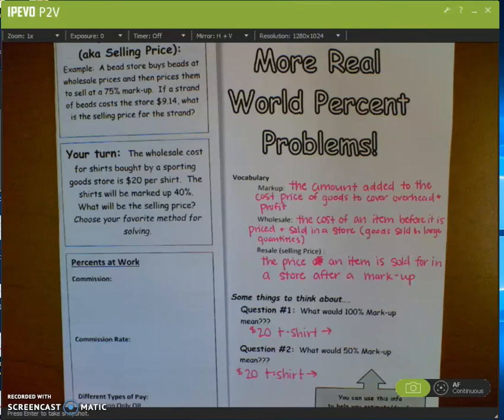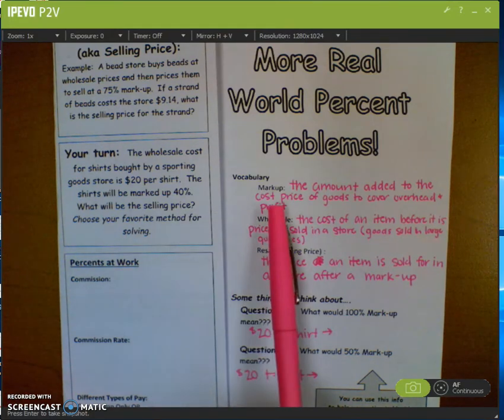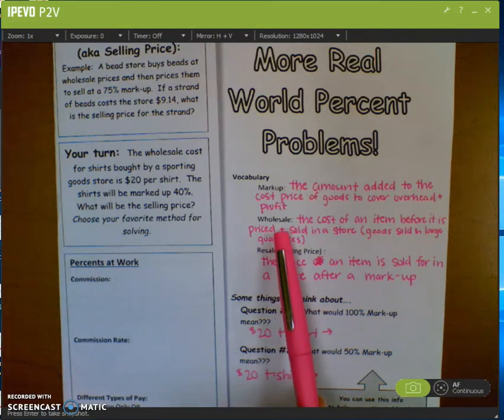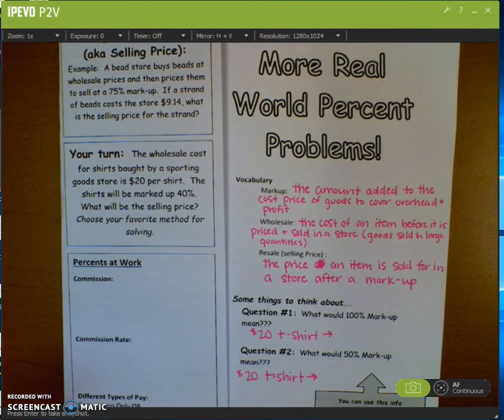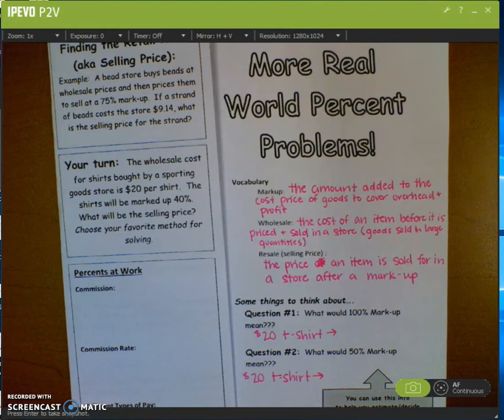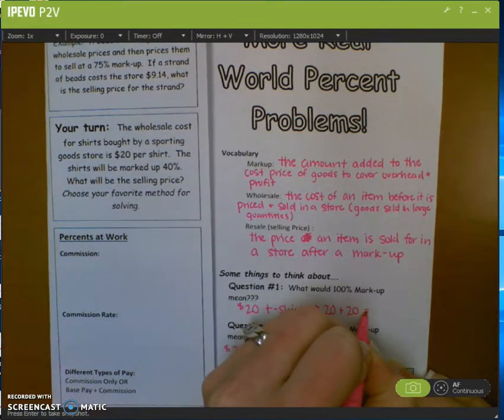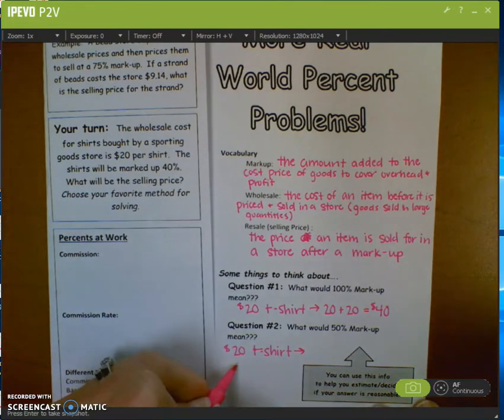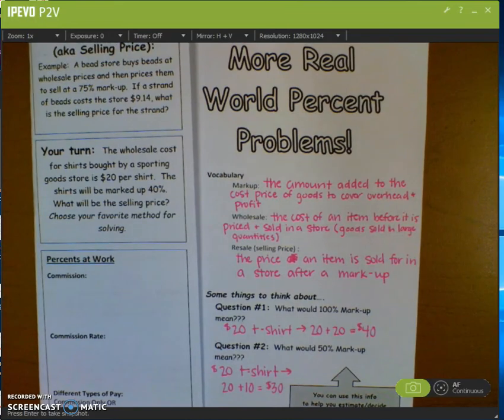7th 6G Video 1 Real World Percents